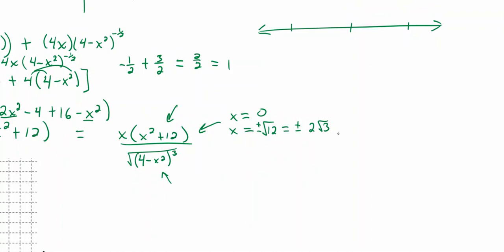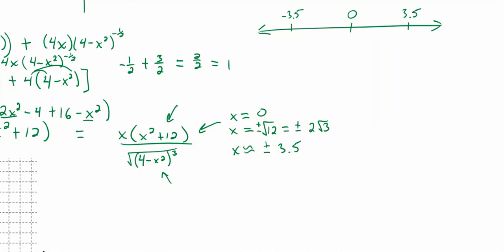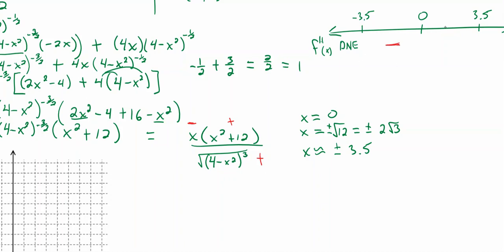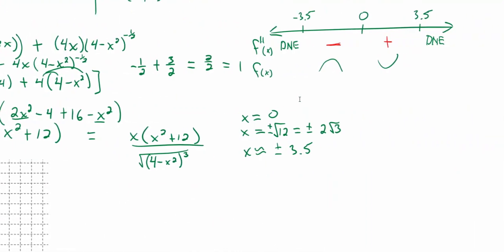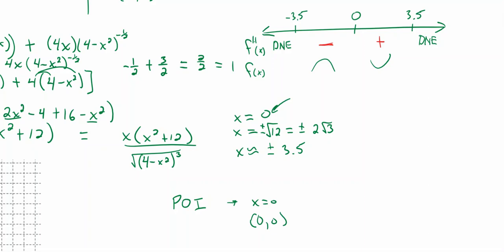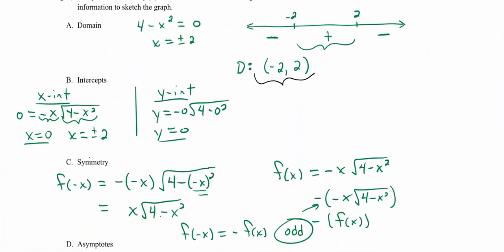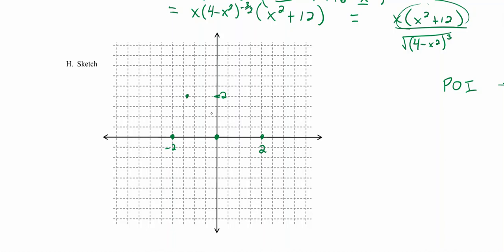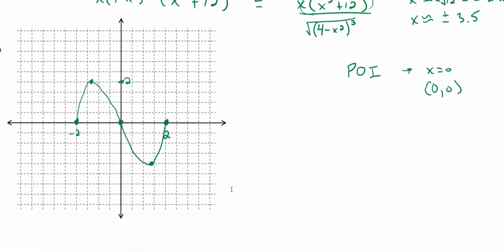Radical Functions - Curve Sketching - Part 2